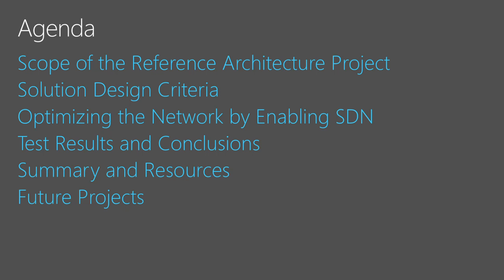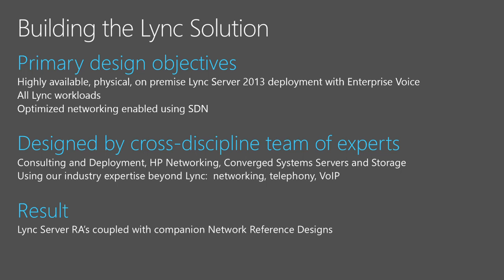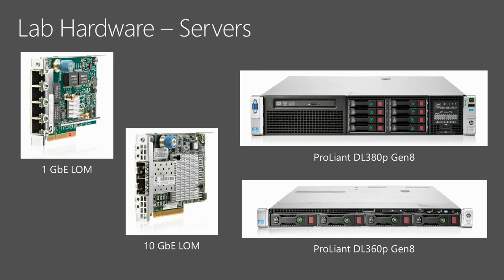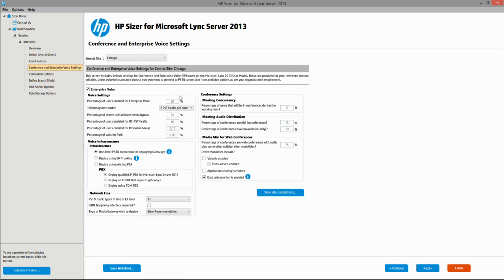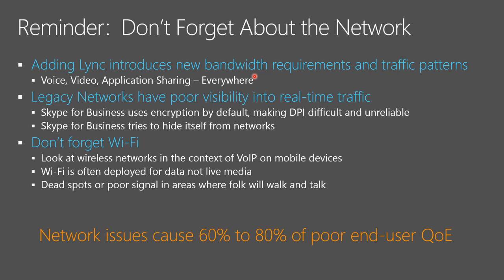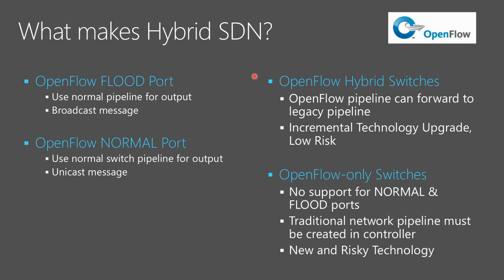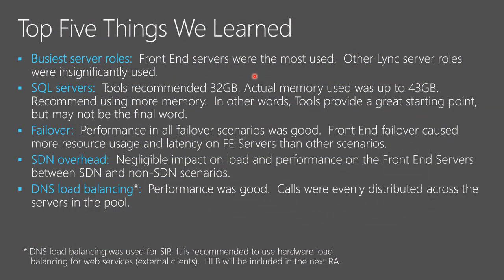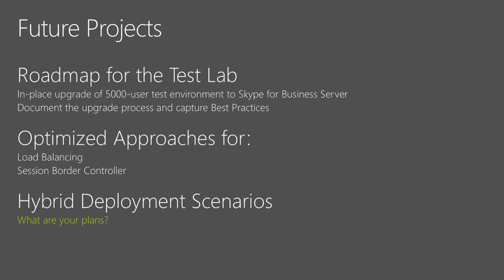Microsoft Ignite 2015 HP Lync Server 2013 Skype for Business Server – Designing a Resilient Infrastr